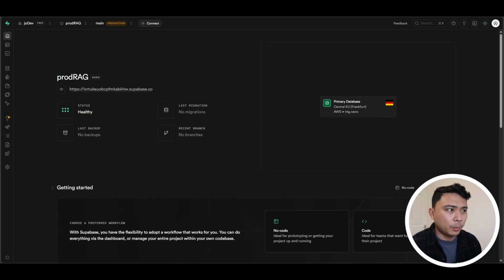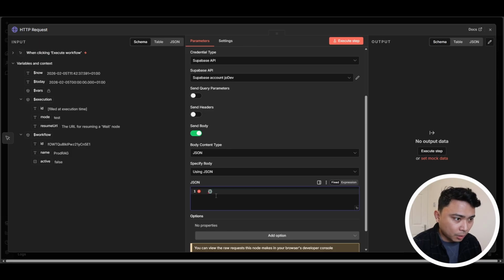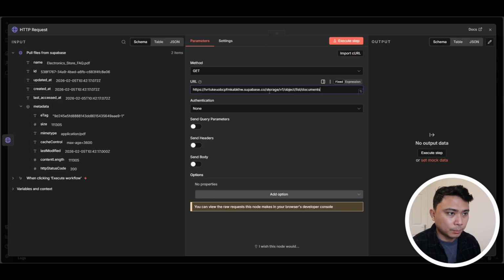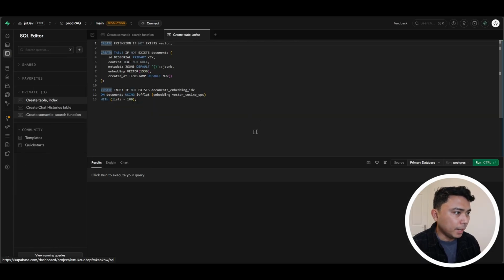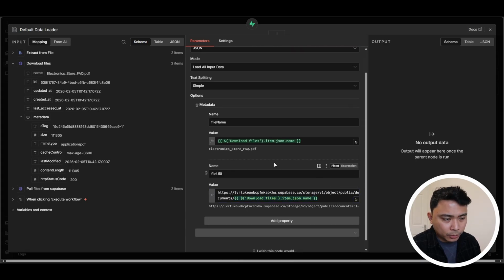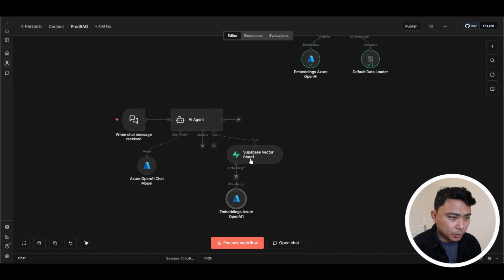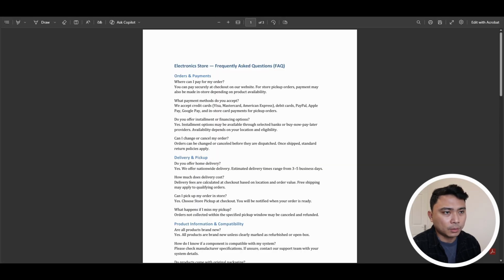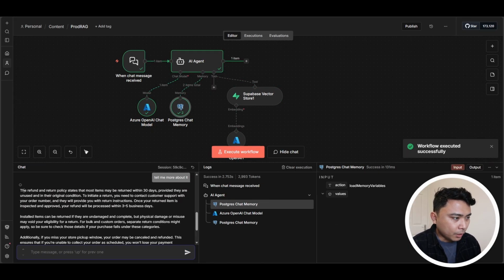Production RAG with Memory and Citations | n8n, Supabase, Postgres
Build a production ready RAG pipeline using n8n, Supabase, and Postgres. This video walks through the entire setup: document ingestion, embeddings, vector storage, metadata handling, and semantic search using a Postgres function. Perfect for anyone building AI assistants, chatbots, or automated knowledge systems.

WHAT YOU'LL LEARN:
- How to structure a RAG workflow inside n8n
- How to store documents, metadata, and embeddings in Supabase
- How to use Postgres + pgvector for fast semantic search
- How to build an agent loop that retrieves context, generates answers and return citations
- How to build an agent with memory using Supabase and Postgres Chat Memory Node

TECH STACK:
- pgvector - PostgreSQL extension for vector embeddings
- Supabase - Backend and database (with RPC functions)
- n8n - AI Agent orchestration
- OpenAI - Embeddings and chat model
- PostgreSQL - Custom RPC functions and queries